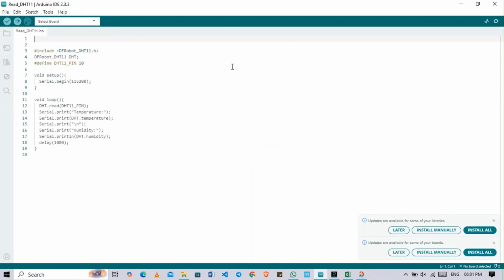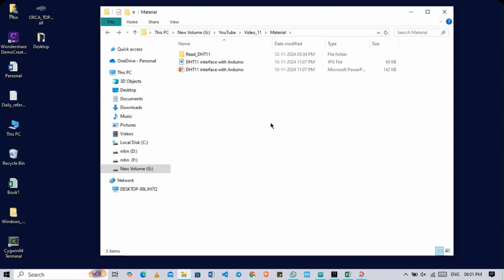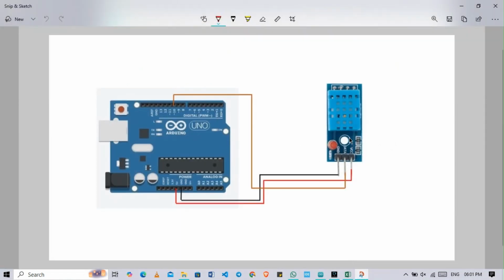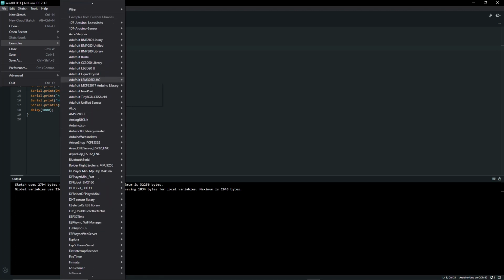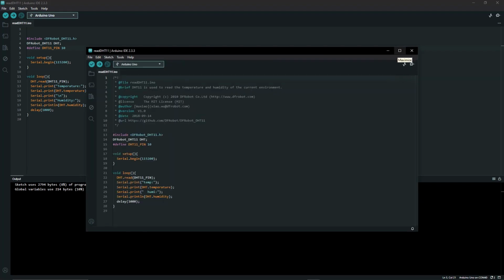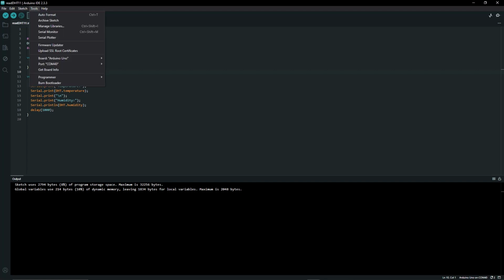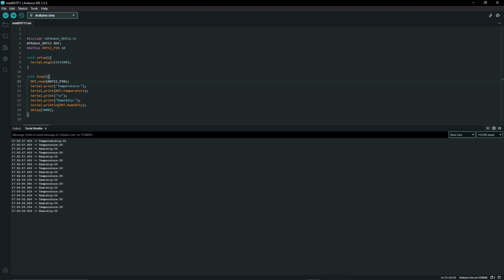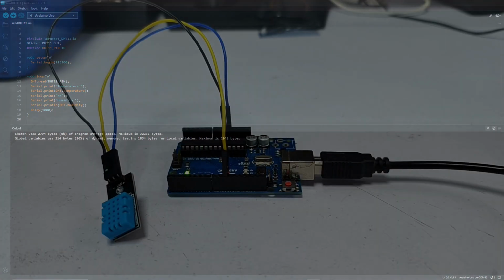Learn how to interface the DHT11 temperature 🌡️ and humidity sensor with Arduino.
In this video, you will learn how to use the DHT11 temperature and humidity sensor with Arduino.

Electronics Studio